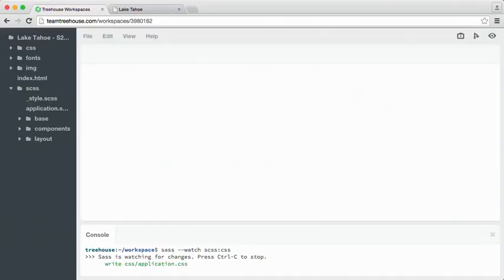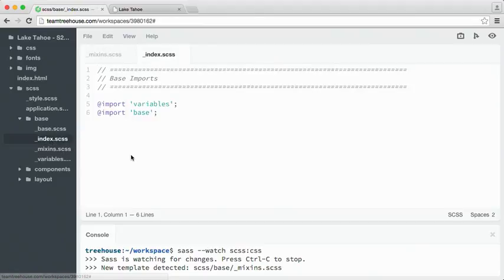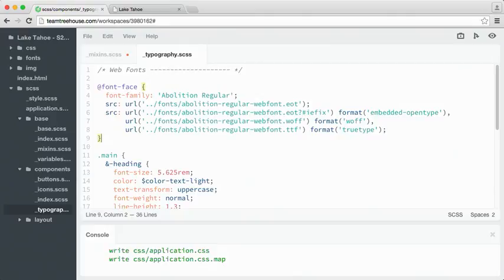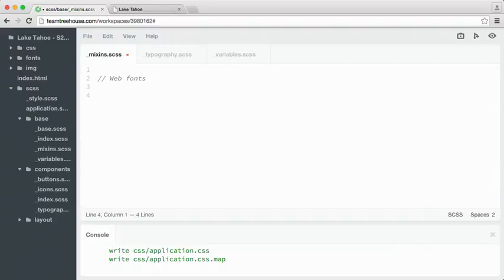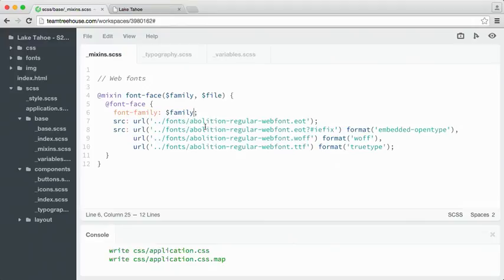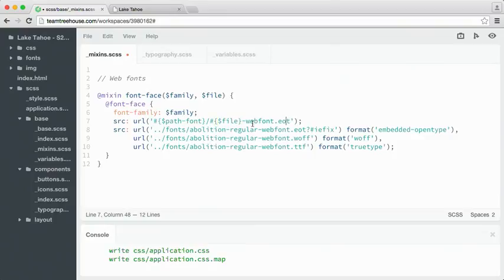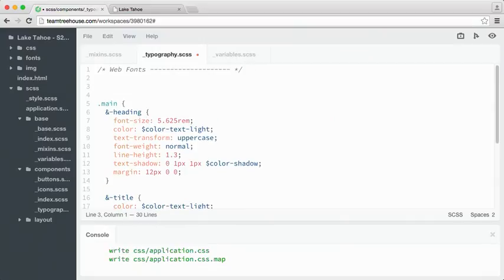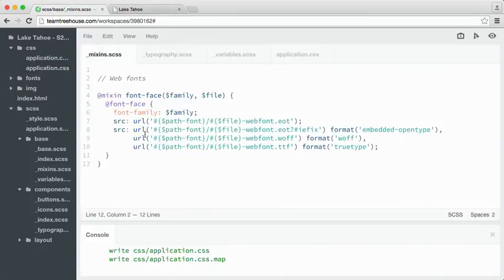Reusing Code with Mixins